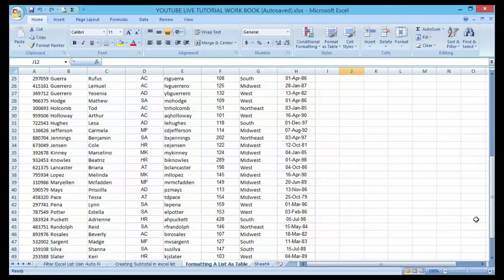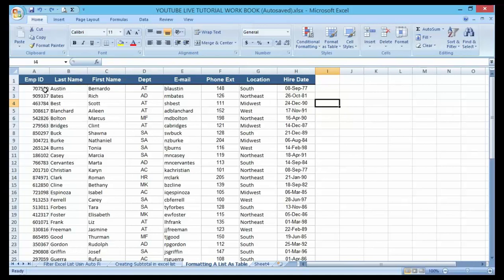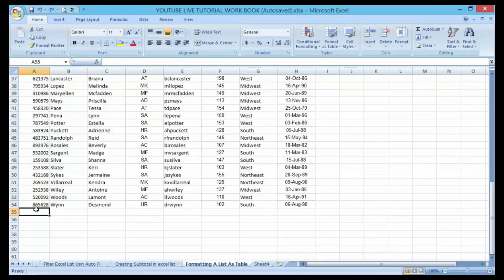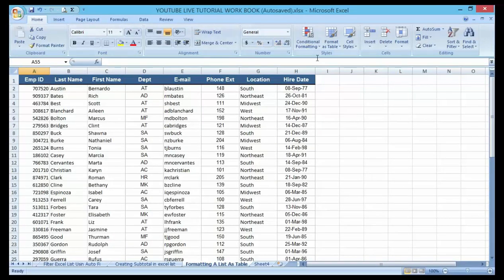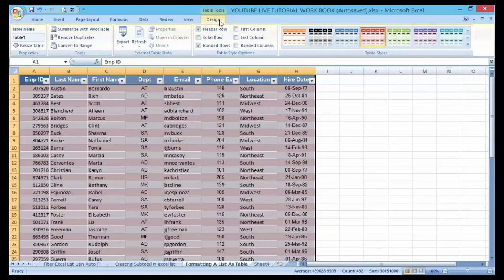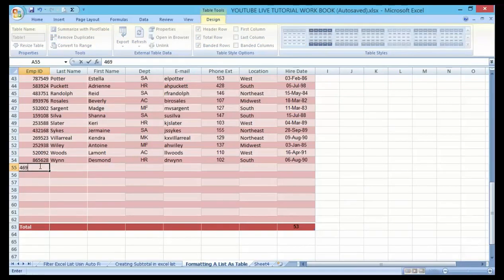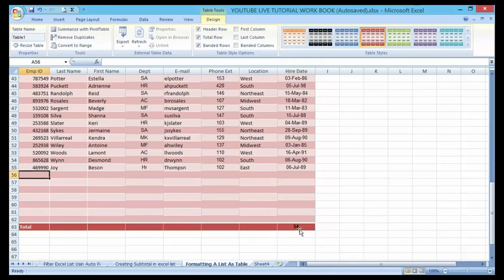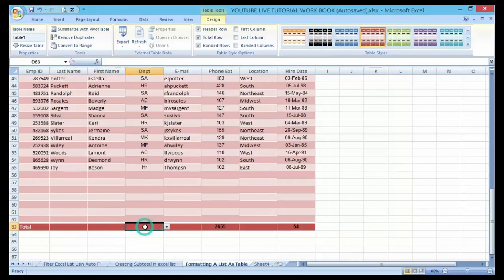How To Format A List In An Excel As Table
Learn: The Quick & easy way on How To Format A List In An Excel As Table

In this video, you will learn:
1. How do I turn a table into a list in Excel
2. How do I format data in an Excel table

Just like regular formatting, tables can help to organize your content and make it easier for you to locate the information you need. To use tables effectively, you'll need to know how to format information as a table, modify tables, and apply table styles.

Once you have entered information into a spreadsheet, you may want to format it. Formatting your spreadsheet can not only improve the look and feel of your spreadsheet, but it also can make it easier to use